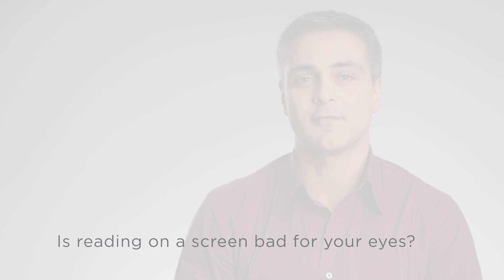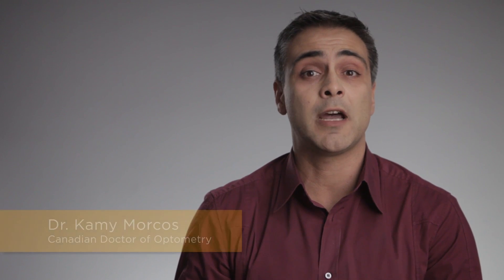Is reading on a screen bad for your eyes?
Featured Expert: Dr. Kamy Morcos, OD